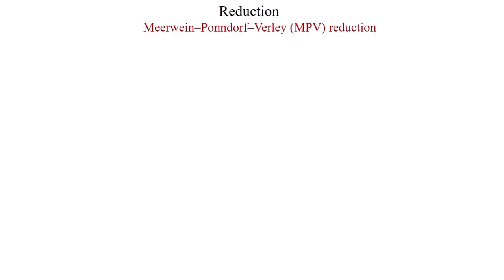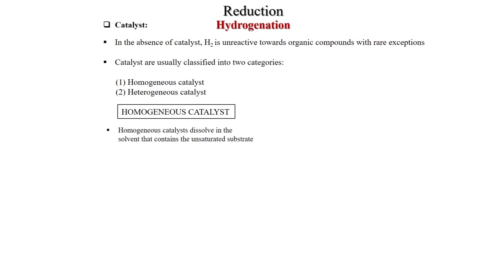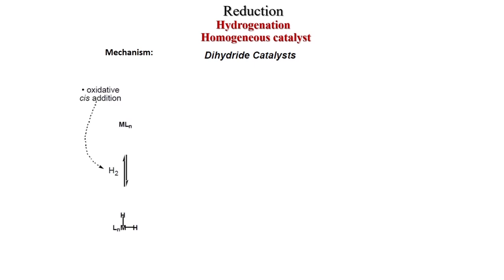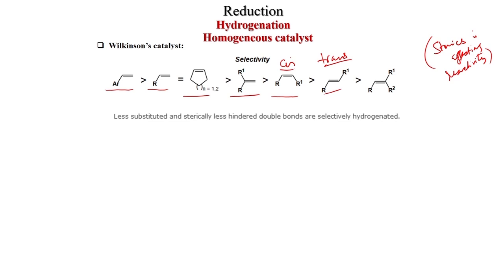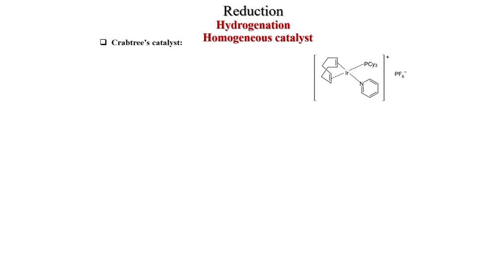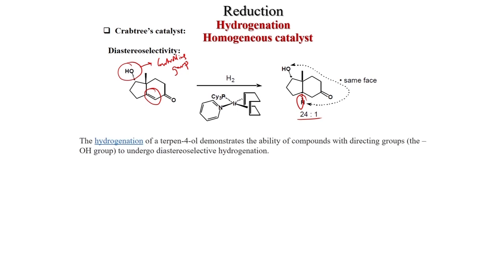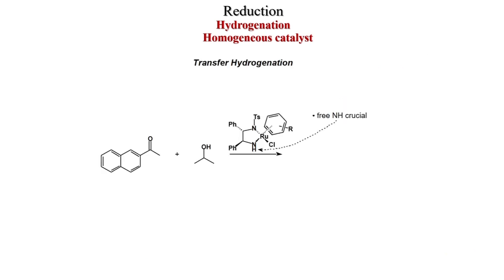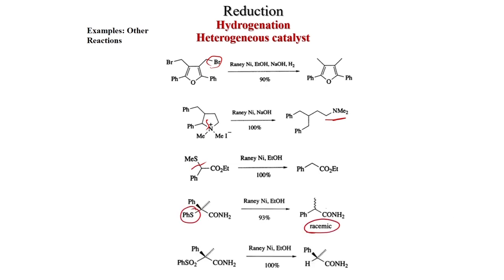HYDROGENATION swayamprabha CH37SP